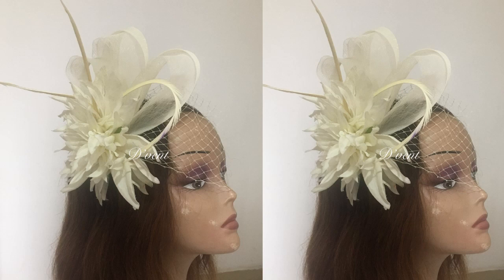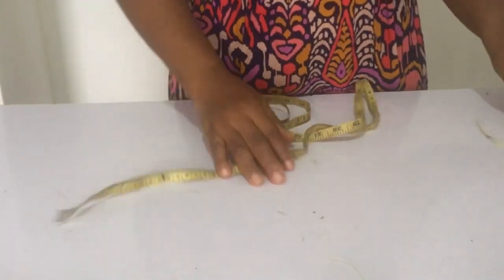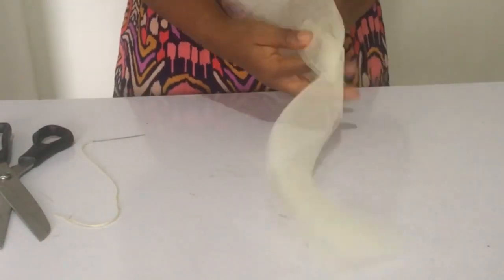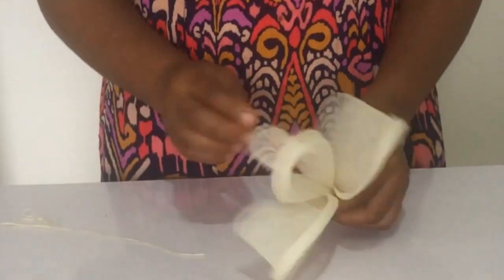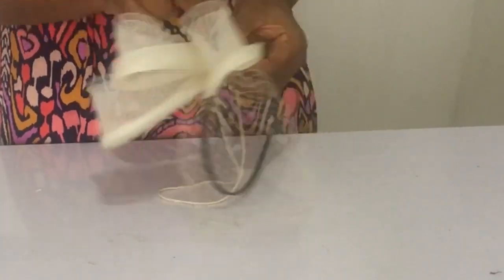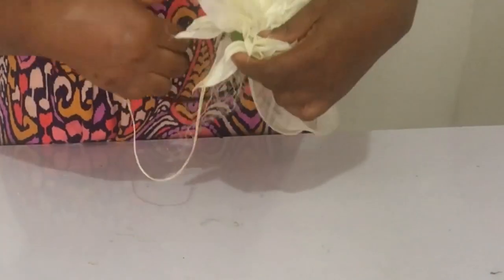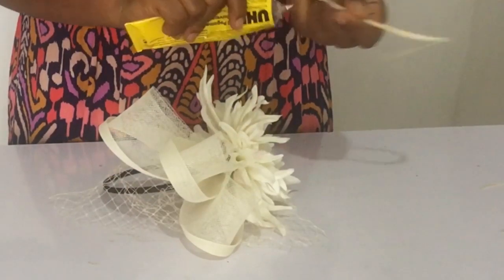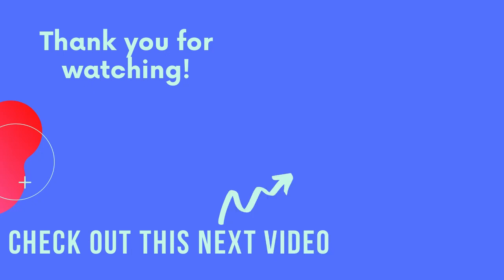HOW TO MAKE THIS PRETTY TRENDY CRINOLINE FASCINATOR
Do check below for Amazon, Aliexpress and my link to shop for the items used in  making this double based crinoline fascinator

AMAZON LINKS

3)Measurement tape
4)7 inch width crinoline
6) Feathers
7) Uhu gum
8) 0.2 inch Alice band
9) Flower ( join me in D'vent Craft Academy and request for Brooch class 2)
10) Fascinator veil (Birdcage veil)

ALIEXPRESS LINKS
1) Needle and thread
2) Measurement tape
3) 7inch width crinoline
4) Scissor
5) Feathers
6) Uhu gum
7)  Flower ( join me in D'vent Craft Academy and request for Brooch class 2)
8) Thin alice band covered with satin material
9) Fascinator veil (Birdcage veil)